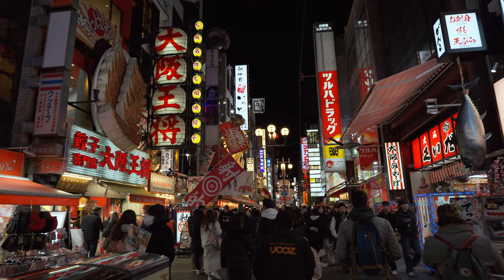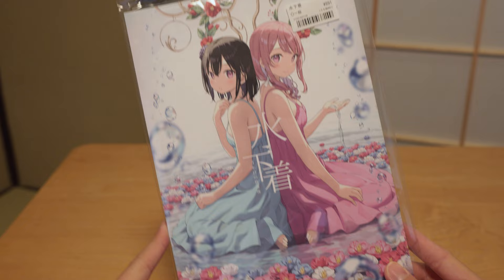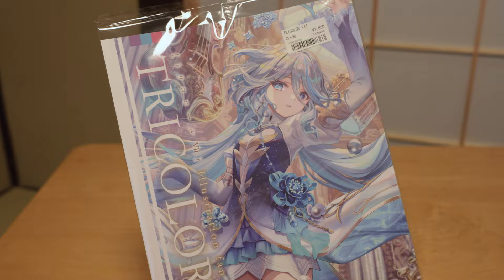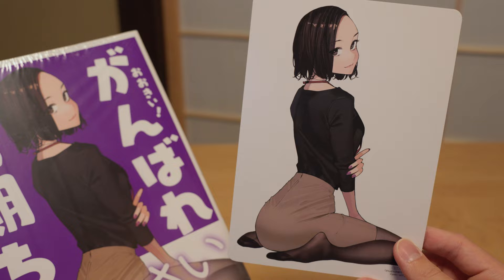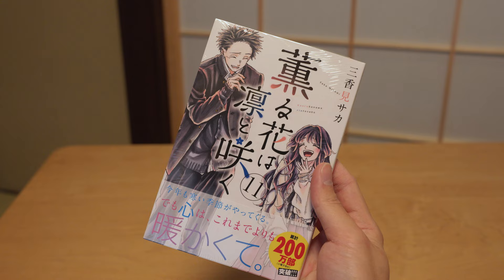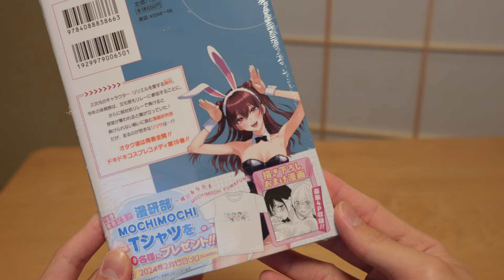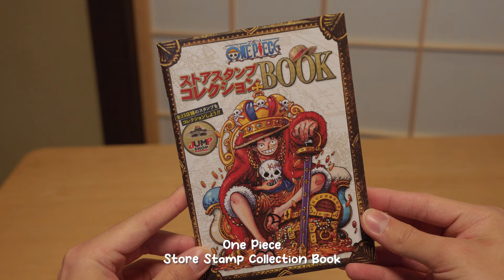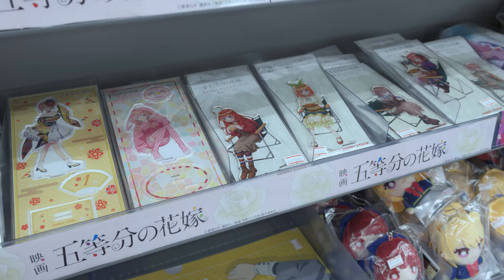Anime Shopping and Haul in Japan!! Manga, Merch, CD and more ✨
Happy New Year!! I hope your 2024 has been great so far :)

I just came back from my Japan trip last week. It was such an amazing experience and I managed to squeeze in some time to visit the anime stores in Osaka and Kyoto. Hope you enjoy this video!

Which anime store would you recommend me to visit in Japan?

Timestamps:
00:00 intro
00:26 haul
03:04 artbooks and magazine
04:28 manga
07:20 one piece store
08:12 more merch
08:33 stay tuned for my next video!

Featured manga:
Do Your Best, Douki-chan (Yom)
Convenient Semi-Friend (Minori Chigusa)
Gachiakuta (Kei Urana)
The Fragrant Flower Blooms with Dignity (Saka Mikami)
Kill Blue (Tadatoshi Fujimaki)
Dandadan (Yukinobu Tatsu)
Daemons of the Shadow Realm (Hiromu Arakawa)
Seven Sleeping Beauties (Fiok Lee)
2.5 Dimensional Seduction (Yu Hashimoto)
Masamune-kun no Revenge: Engagement (Hazuki Takeoka and Tiv)
I Want To See You Embarrassed (Rakure Umagome)
Now That We Draw (Takahata Kyuu and Kaba Yuuji)
Kindergarten WARS (You Chiba)